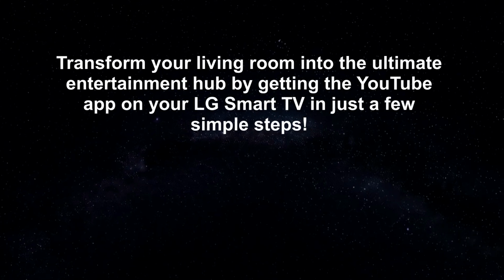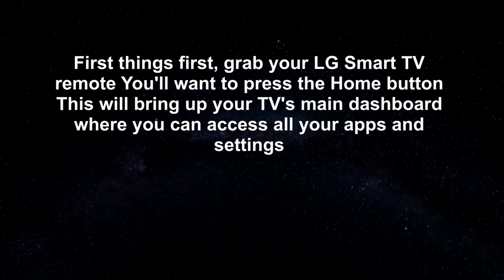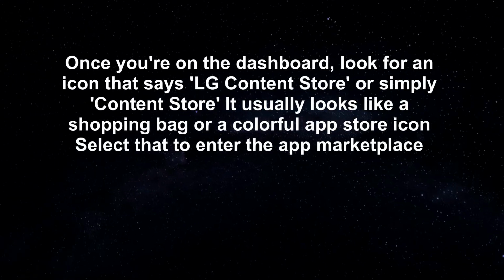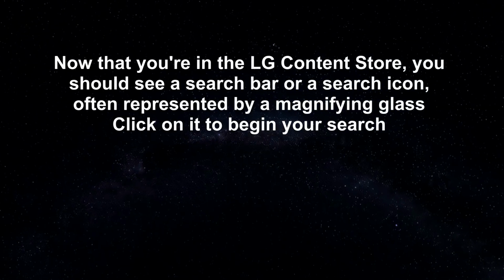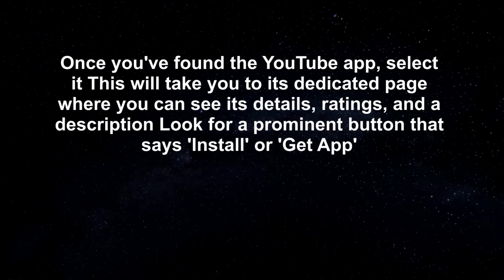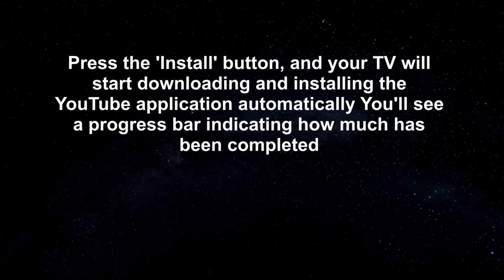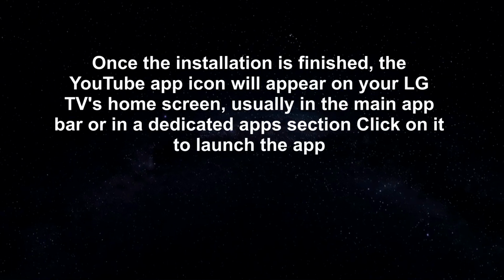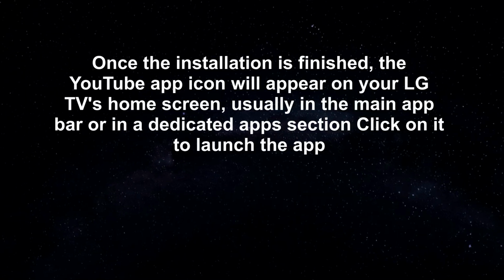How To Get Youtube App On Lg Tv - AshleyHowTo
How To Get Youtube App On Lg Tv details the methods for installing the YouTube application on an LG Smart TV, covering steps for accessing the LG Content Store, searching for the YouTube app, and completing the installation, ensuring users can easily enjoy their favorite videos and channels directly on their television sets.

00:00 Intro
00:08 Grab Your LG TV Remote
00:14 Access the LG Content Store
00:22 Search for YouTube
00:35 Type and Find the YouTube App
00:47 Install the YouTube App
00:57 Launch YouTube